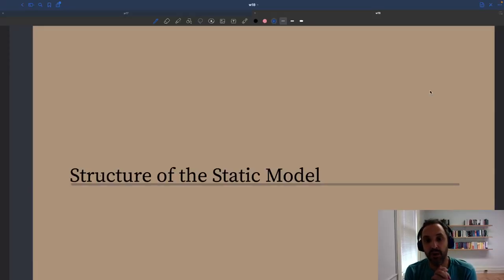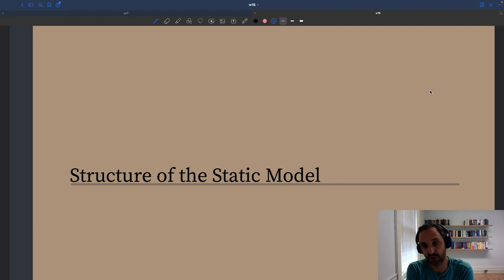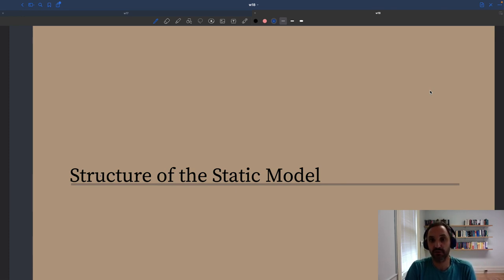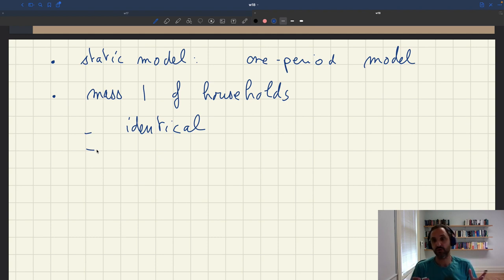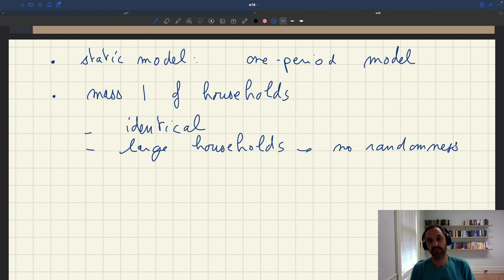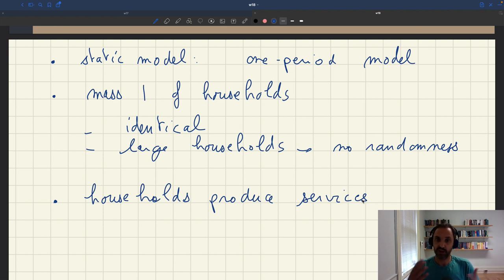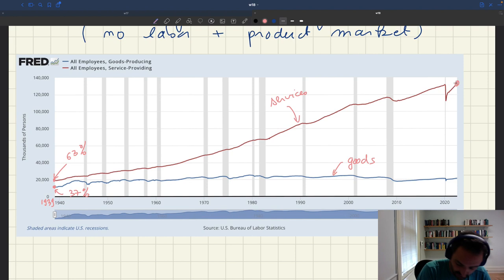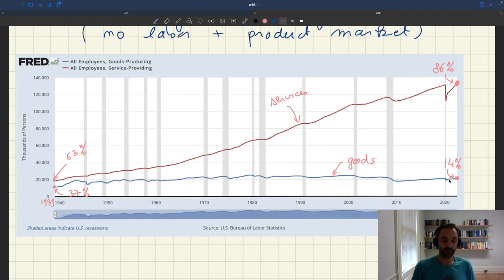w20. Structure of the Basic Model